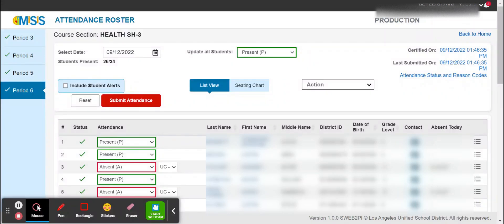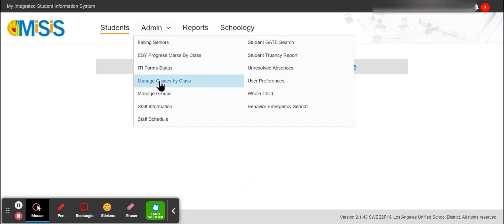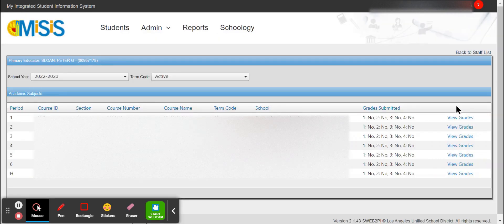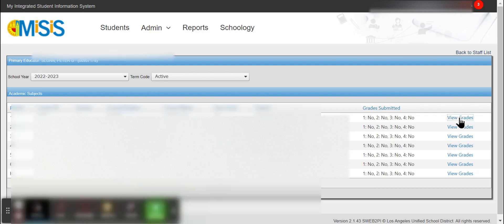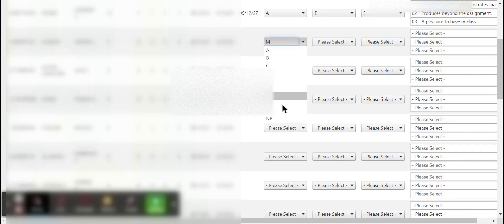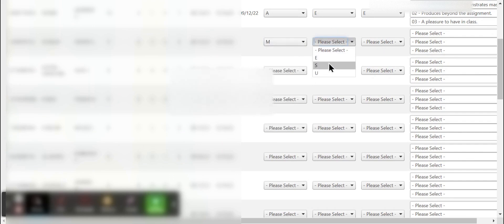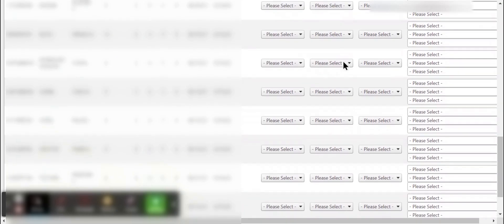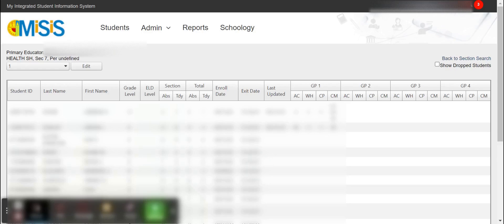Misis Grades Secondary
This video demonstrates how to enter secondary grades via MISIS.
Voice Actor: Peter Sloan
Blur Editor: Mia Young